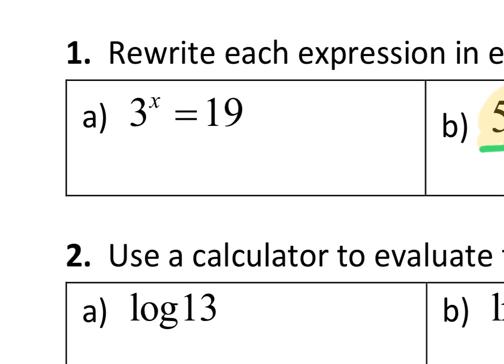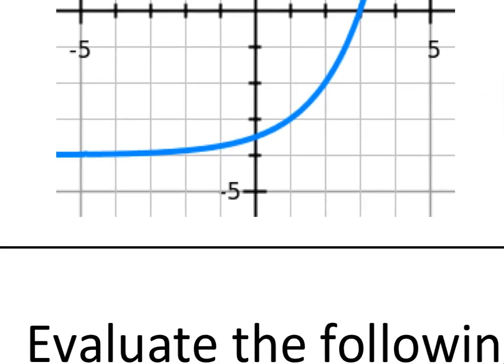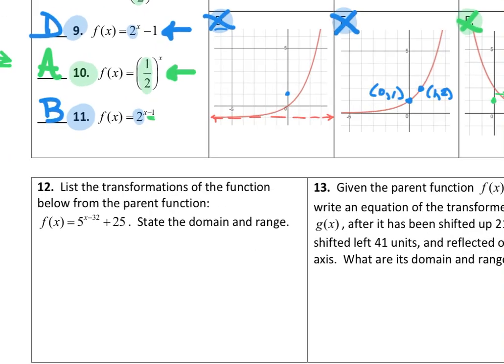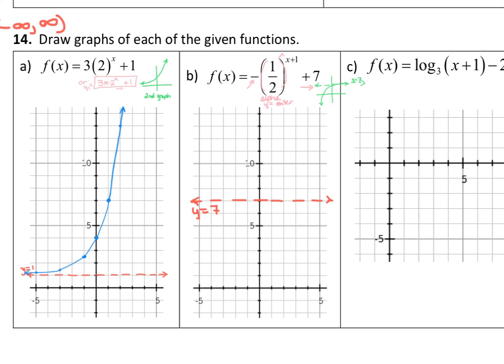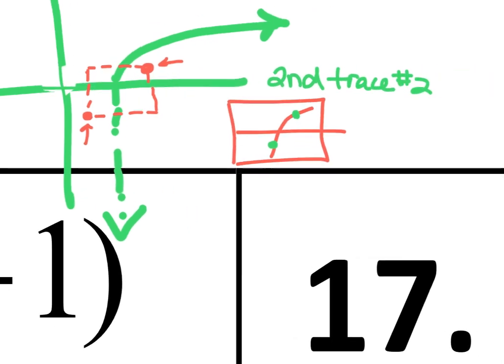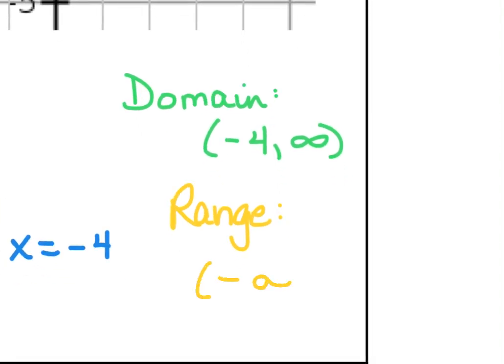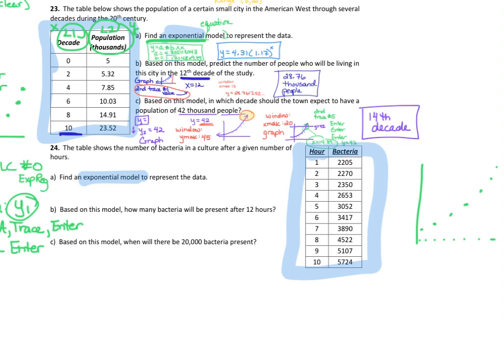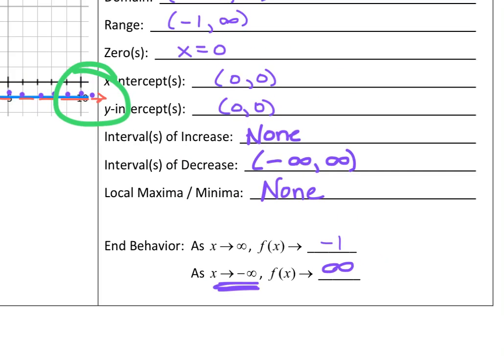A2U9 Test Review Guide